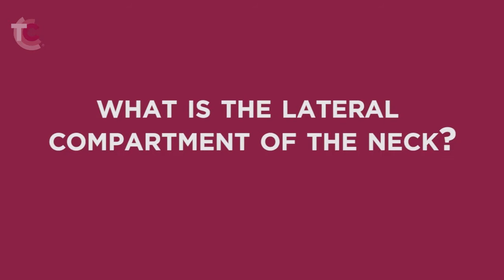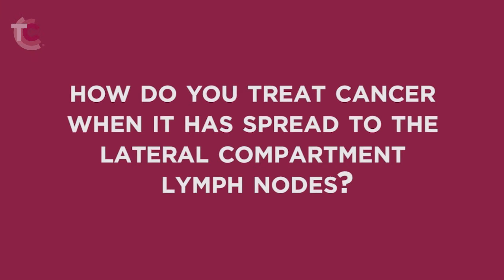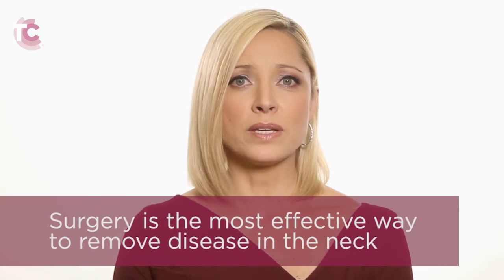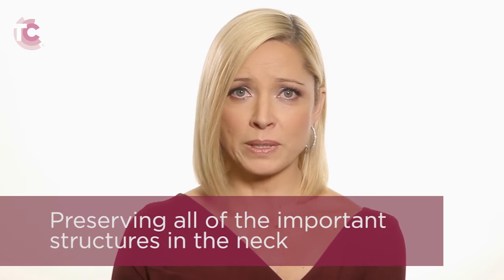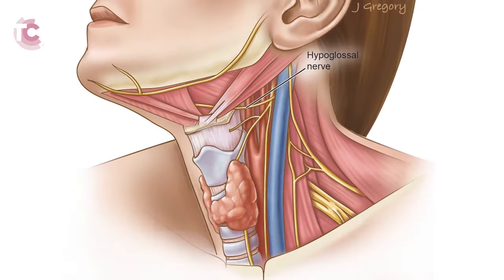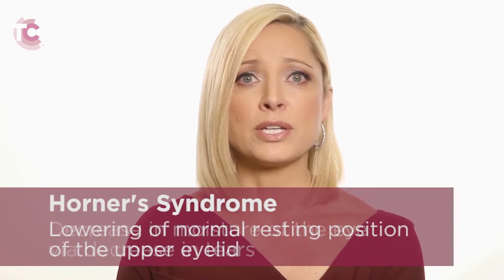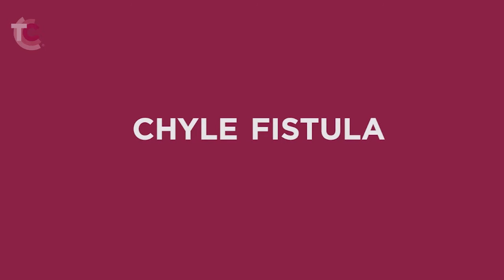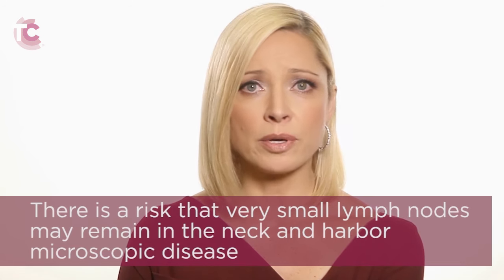Informed Consent for Lateral & Central Compartment Lymph Node Removal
Undergoing lateral compartment lymph node removal is a key step in battling thyroid cancer spread. This highly informative guide prepares patients by explaining the procedure, the importance of precise lymph node identification for effective treatment, and the meticulous approach to preserve vital neck structures. With a focus on minimizing risks and post-surgery care, it reassures patients of the best possible outcomes while addressing potential concerns with an upbeat outlook. Discover how this surgery, combined with advanced monitoring techniques, offers a path towards recovery.